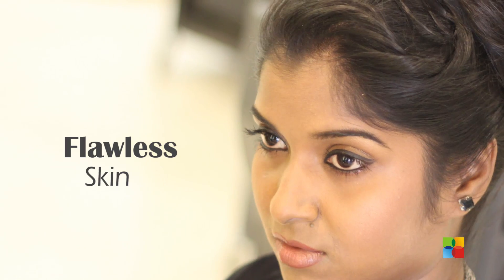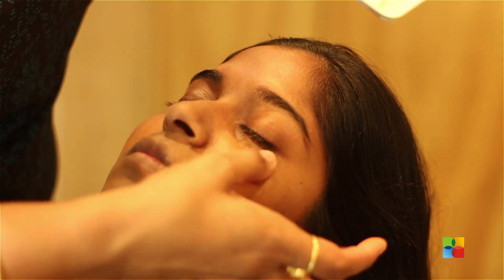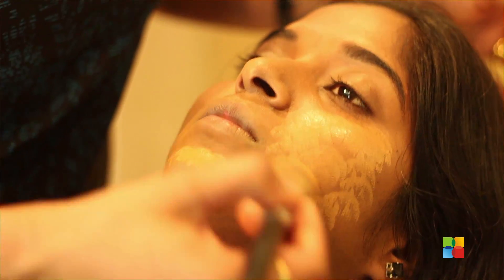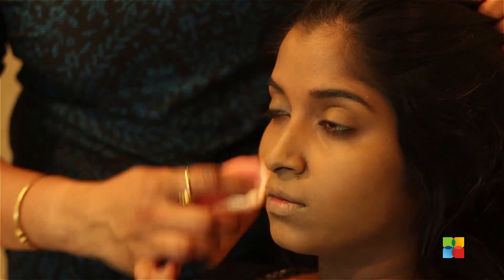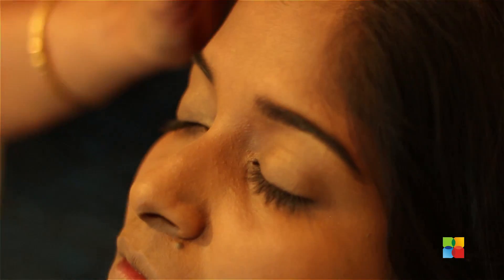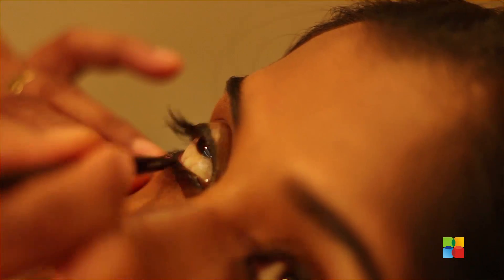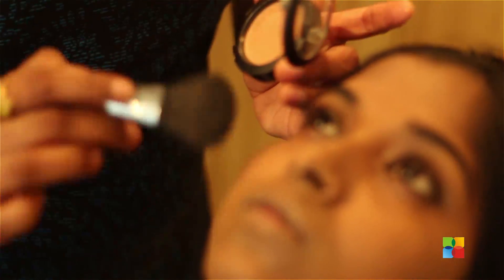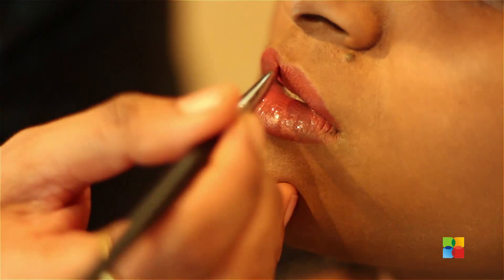Flawless skin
All of us crave for that flawless skin without any spots, patches or difference in shades. On this episode of B for beauty, makeup expert, Hema shows us how to achieve the flawless even skin in the simplest way. Give it a try!